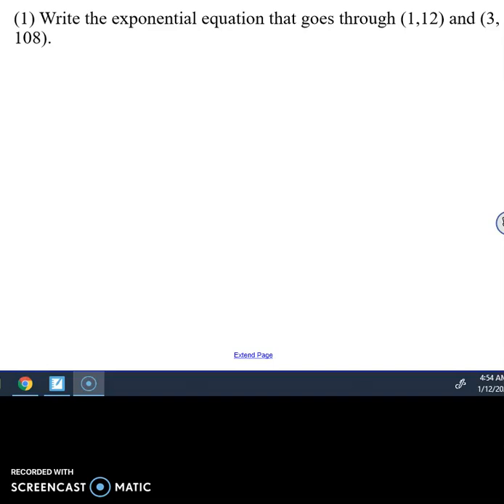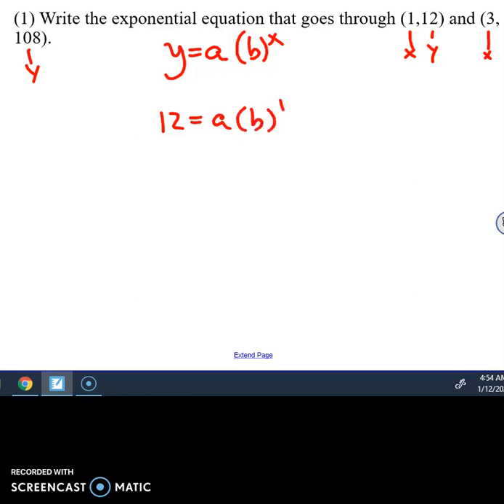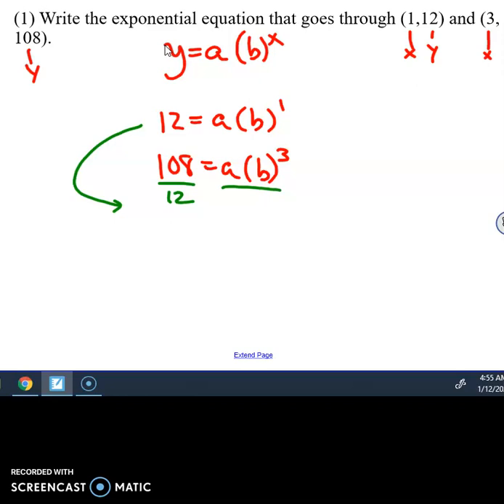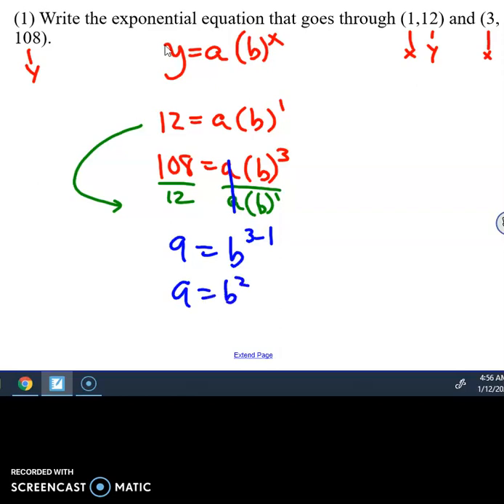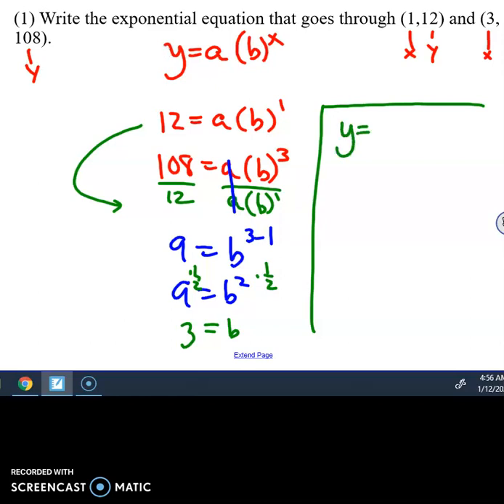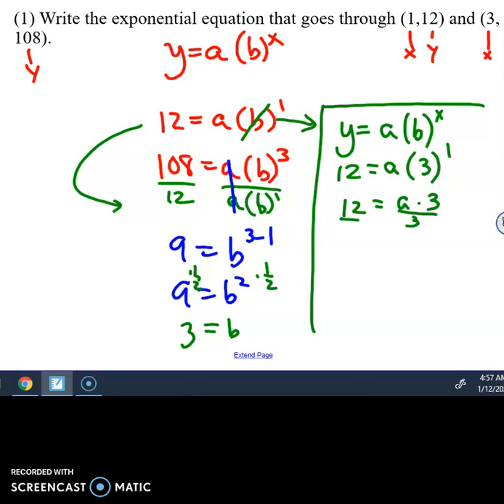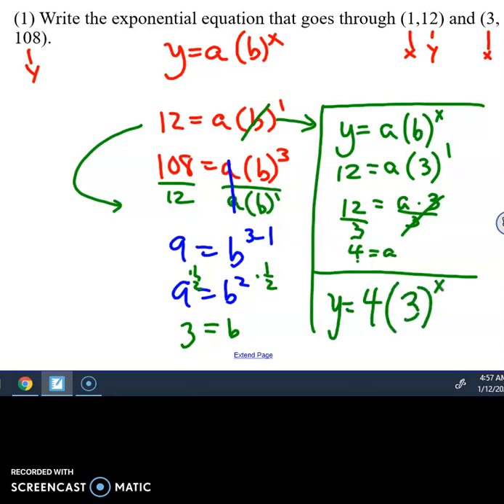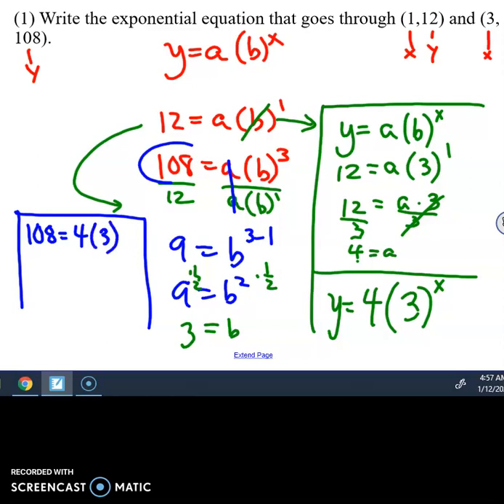alg2 011222 vid1